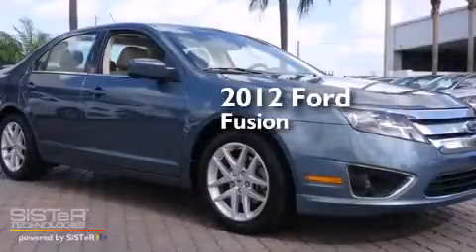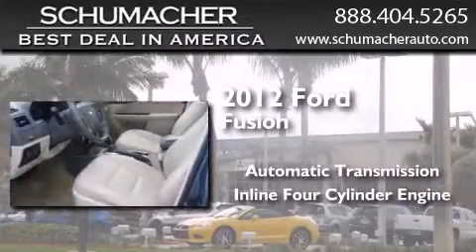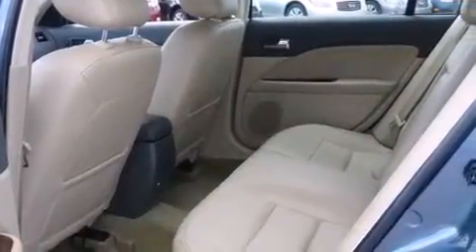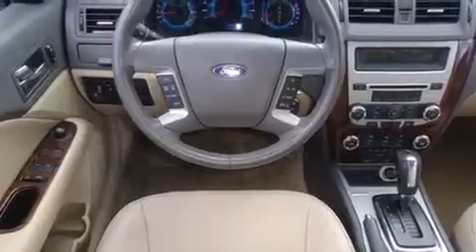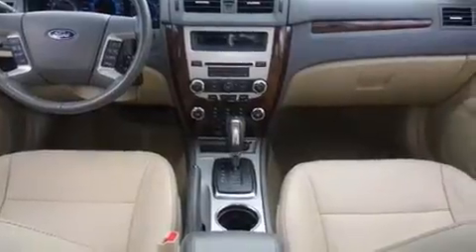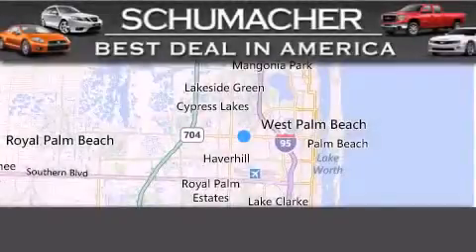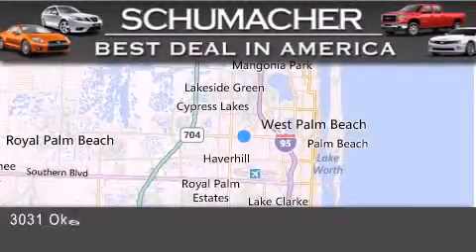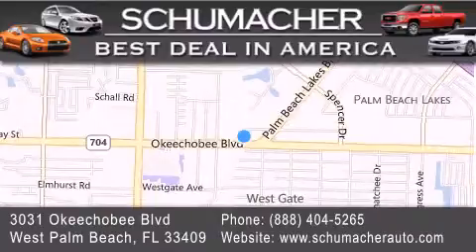2012 Ford Fusion Ft. Lauderdale FL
We have been honored to serve the West Palm Beach FL area , we promise that your experience at our dealership will exceed your expectations ! Year : 2012 Make : Ford Model : Fusion Engine : 2.5L 4 cyls Trans . : Automatic Exterior : Blue Miles : 64,649 Interior : Tan Stock : UVB103822A Schumacher Auto Group 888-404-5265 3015 Exchange Court West Palm Beach , FL 33409